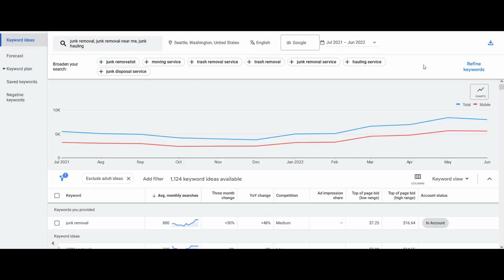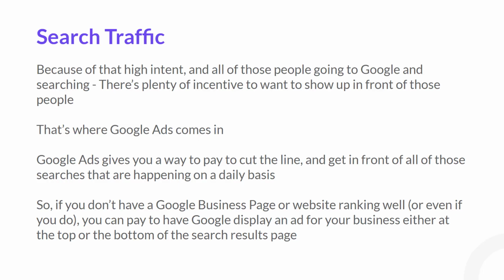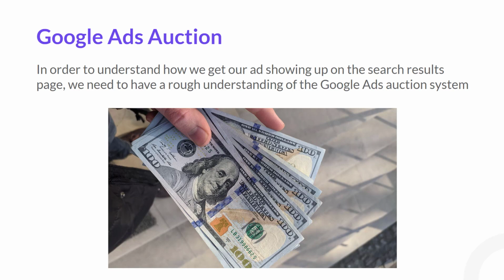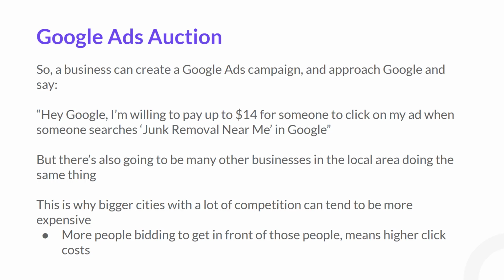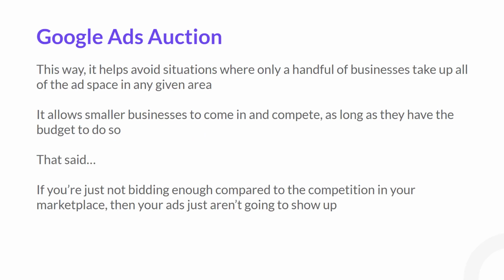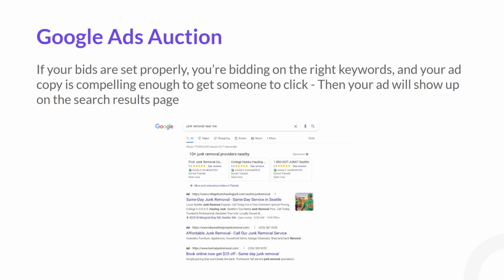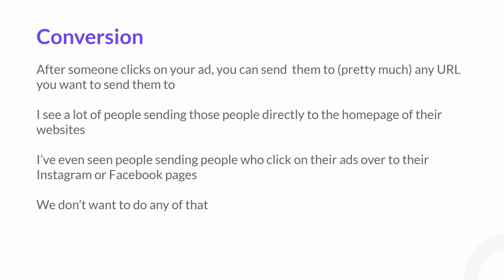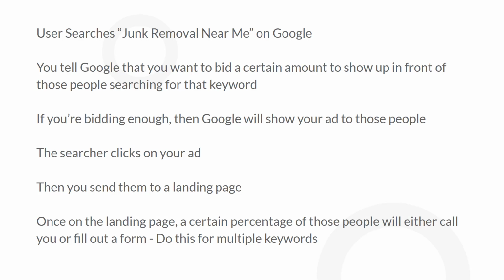Junk Removal Marketing | How Do Junk Removal Google Ads Work?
Are you a business owner looking for someone to run your Junk Removal Marketing Campaigns?

If you're searching for more ways to do Junk Removal Marketing for your business, then this video might help you out.

Today, I'll be going over how Junk Removal Google Ads work. So, if you're new to Google Ads, this will be a good start.

I'll be going over how Junk Removal Google Ads works, and why it could be a good Junk Removal Marketing channel for your business.

Are you a business owner looking for someone to run your Junk Removal Google Ads?

Timestamps
0:00 - Intro
0:34 - Search Traffic
4:10 - Google Ads Auction
9:18 - Conversion and Landing Pages
11:09 - Recap
12:19 - Outro